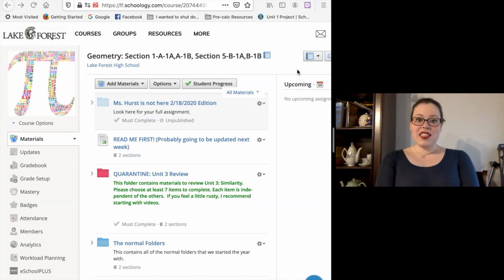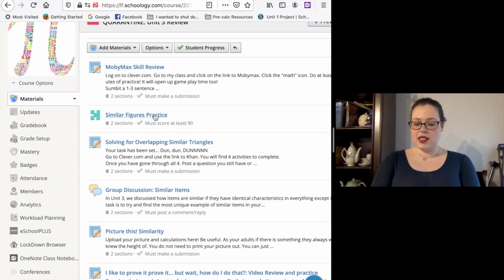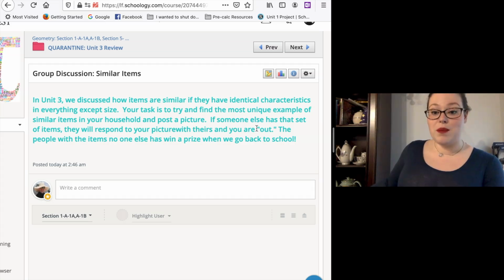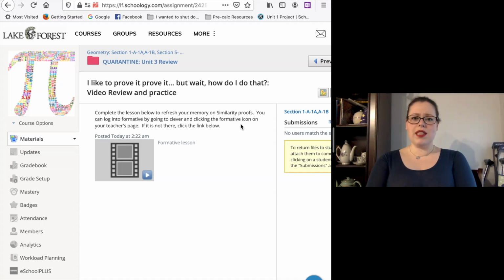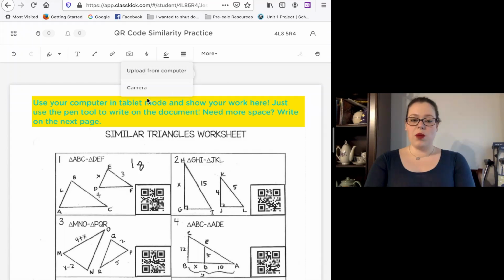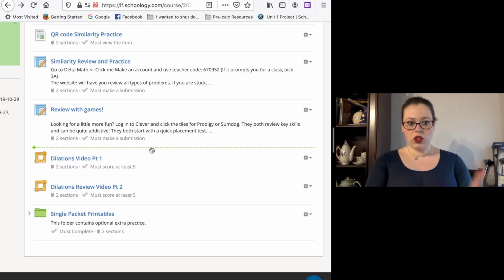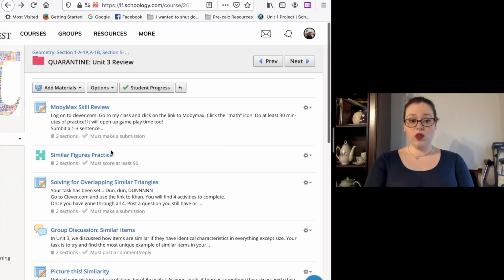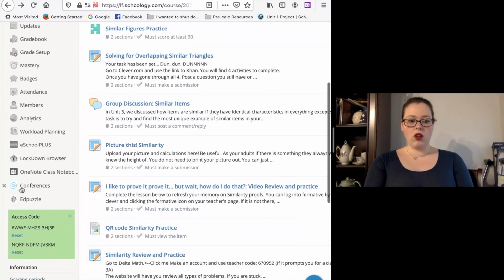How I planned for remote instruction: Part 2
This video shows how I decided what to teach and how to teach for remote learning in spring 2020.